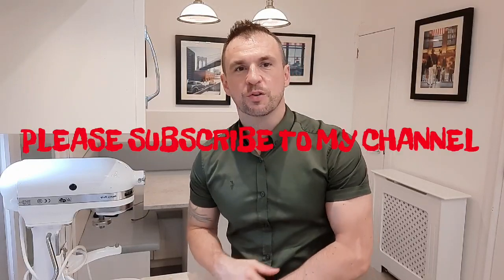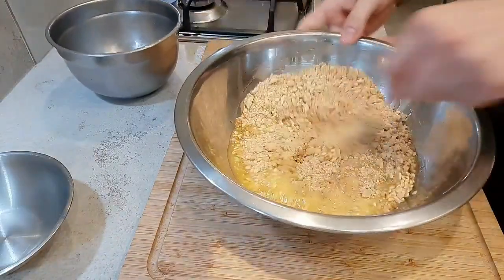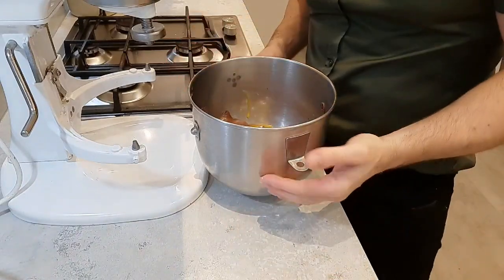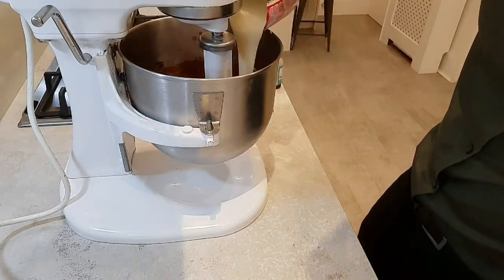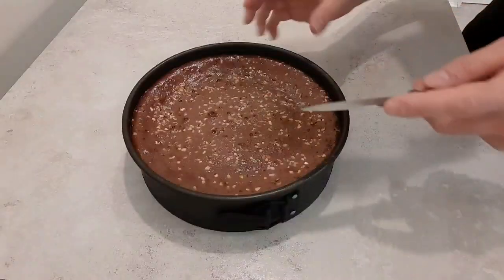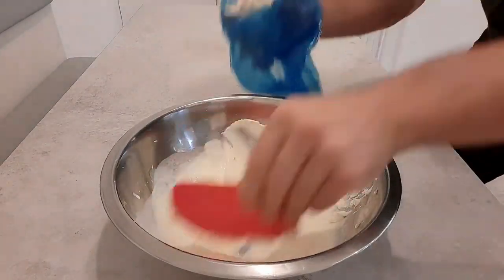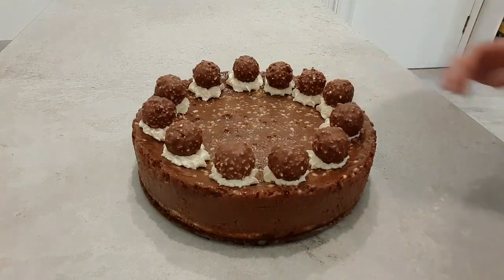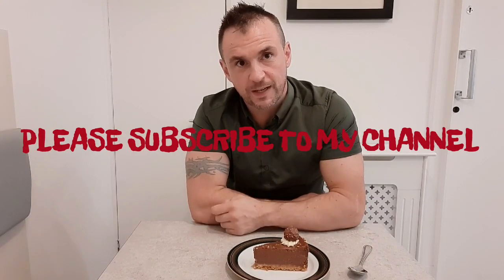BAKED NUTELLA CHEESECAKE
Baked Nutella Cheesecake. This is one for the Nutella lovers. Perfectly baked creamy cheesecake with Nutella. This is a delicious  but simple recipe to follow.

Ingredients

Base:
250 grams             digestive biscuits
50 grams               chopped toasted hazelnuts
125 grams             melted butter

Filling:
500 grams             Cream cheese
400 grams             Nutella
4 Large                   Egg Yolks
2 tins                      condensed milk

chopped hazelnuts to sprinkle ontop

Bake in the oven at 180 degrees for 35 minutes